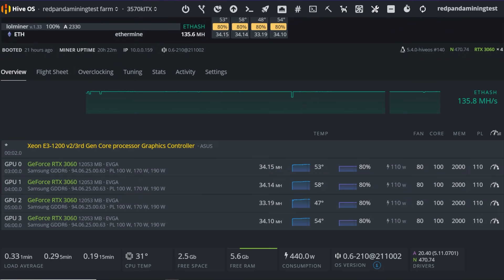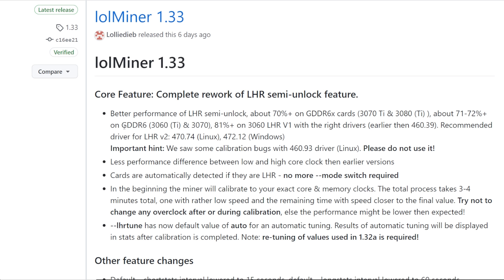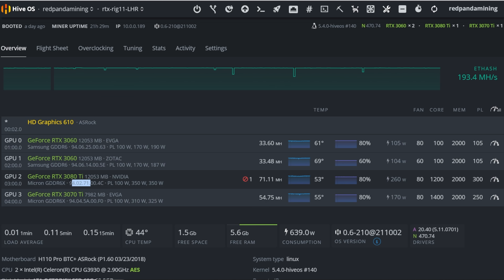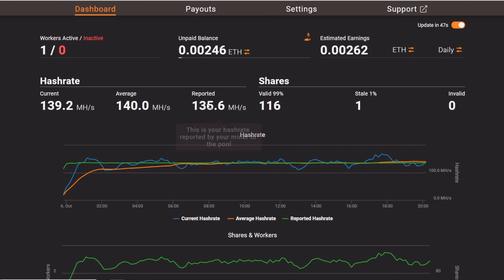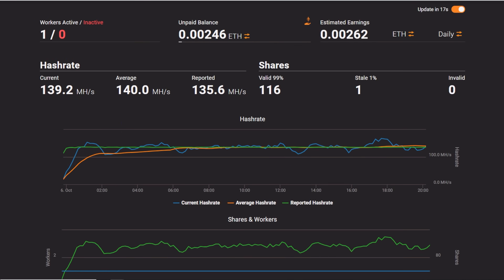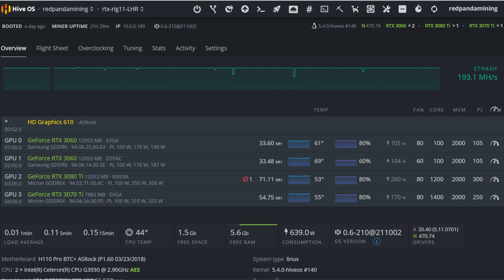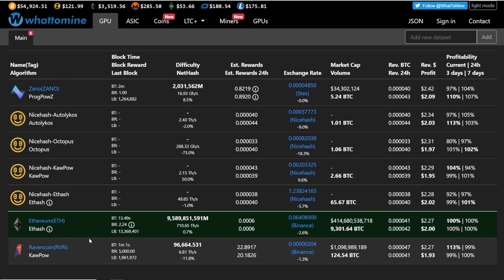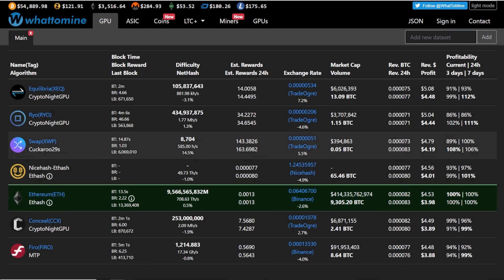BEST LHR Unlocking Mining Software for my GPUs October 2021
Are You Mining with RTX LHR GPUs? (PAID LINK)

HDMI Dummy Plugs
How I Clean My Mining Rigs
7" Portable Monitor